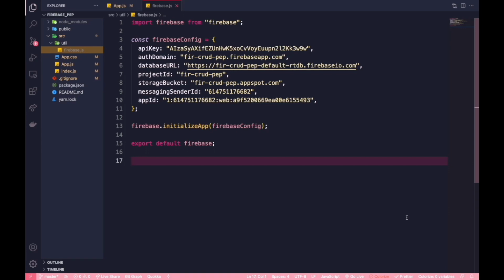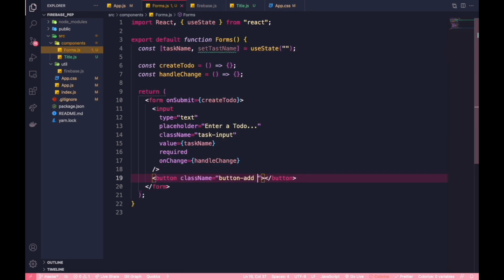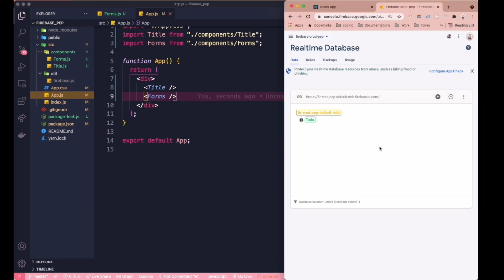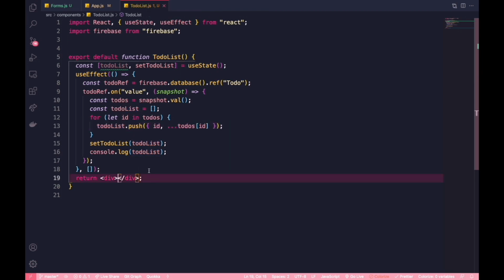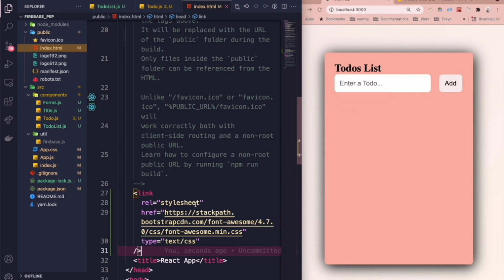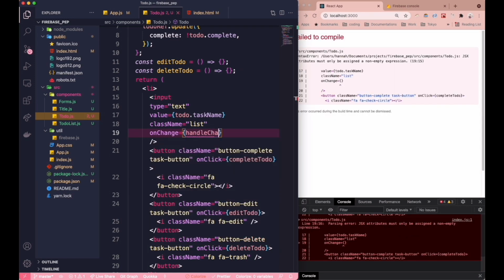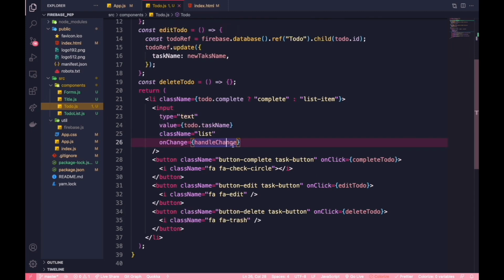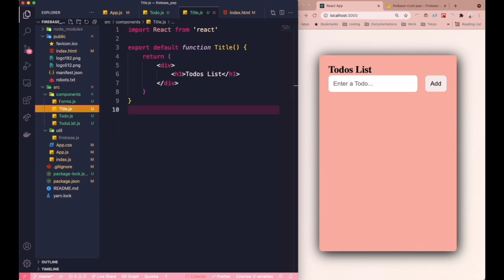Todo App | Crud operation with react and firebase realtime database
In this React Firebase tutorial we'll build a simple CRUD application using React and Firebase.
We will build a Todos List Application.